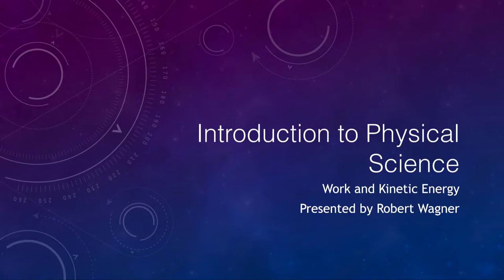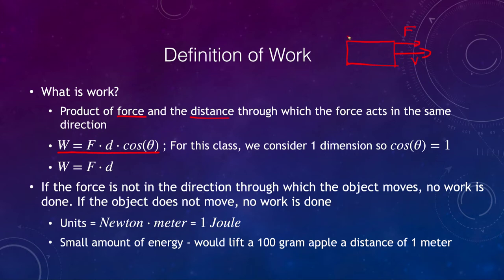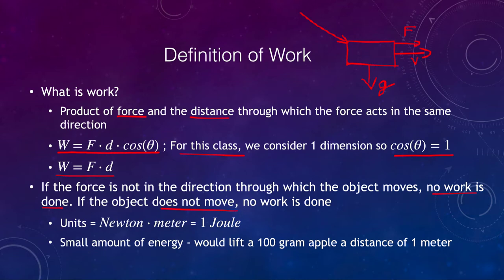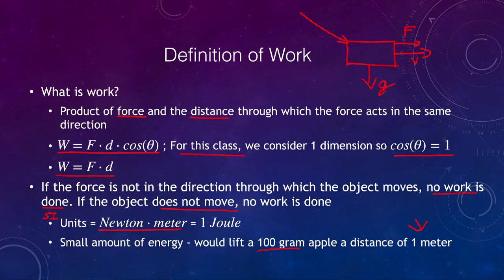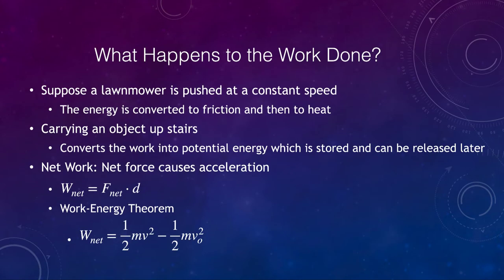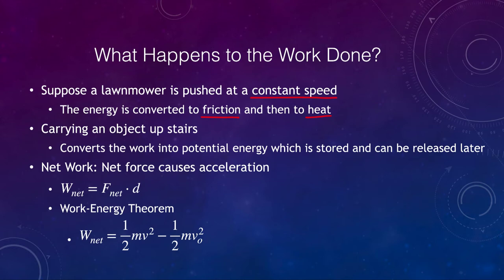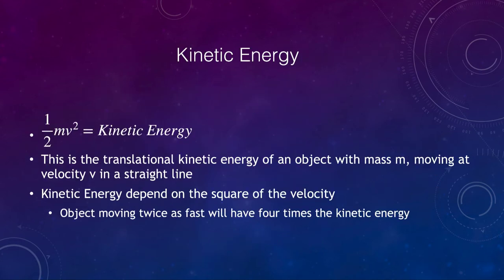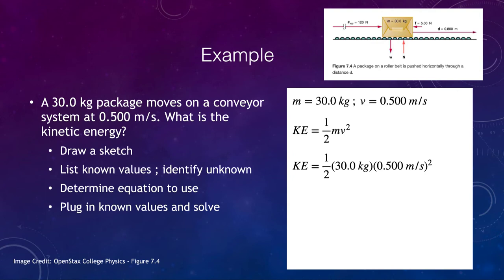Lesson 3 - Lecture 1 - Work and Kinetic Energy - OpenStax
In this video, I will discuss the concepts of work and kinetic energy as well as work out several example problems.